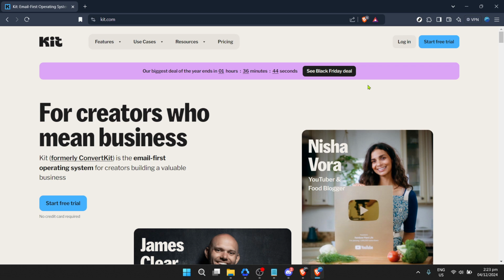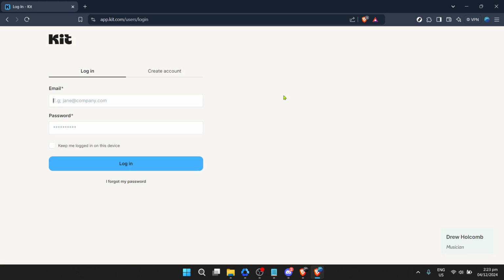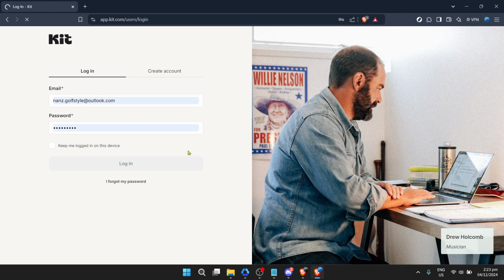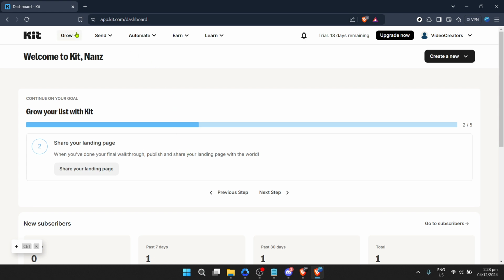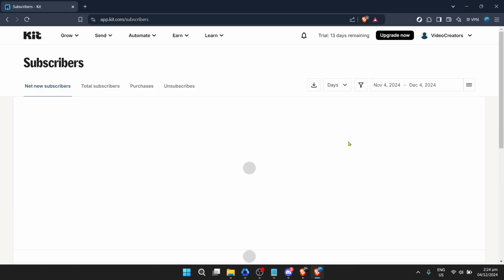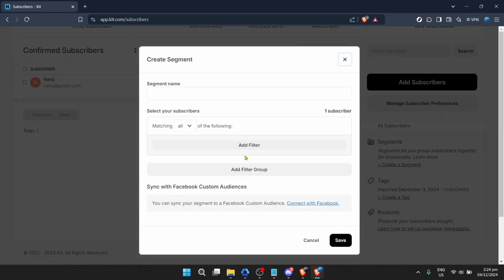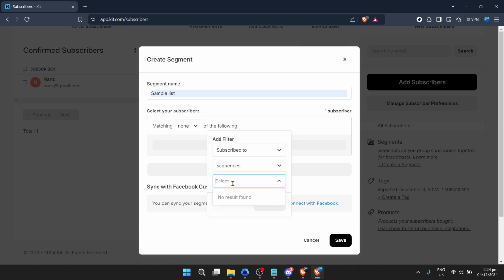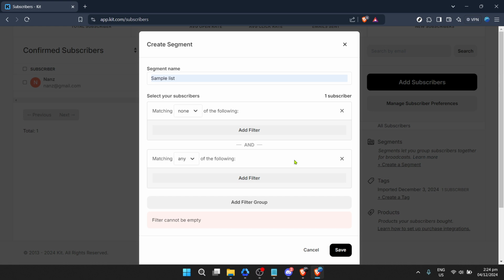How to Create a Segment on Convertkit (Full 2024 Guide)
In today's video we will show you convertkit,how to use convertkit,how to,how to setup convertkit,how to set up convertkit,convertkit tutorial,convertkit tutorial for beginners,how to create a newsletter,convertkit tutorial 2022,convertkit forms,how to create a newsletter on kit,convertkit demo,how to create a youtube channel 2024,create,how to create a lead magnet on canva,convertkit tutorial 2021,convertkit 2021,convertkit sequences,convertkit email marketing,convertkit 2022